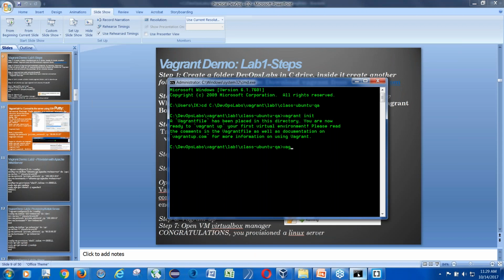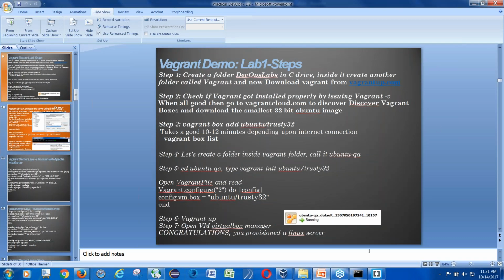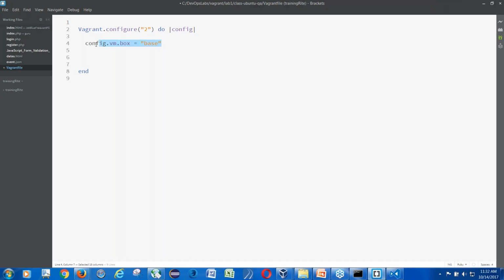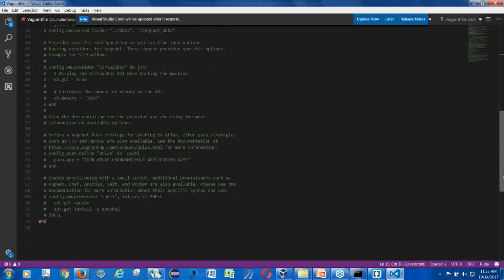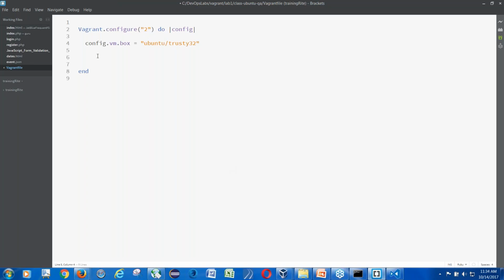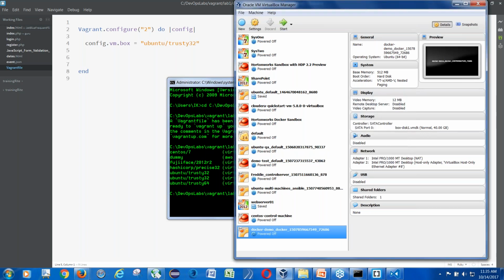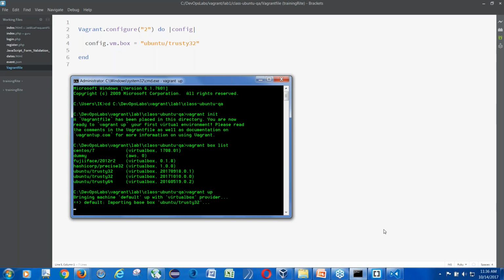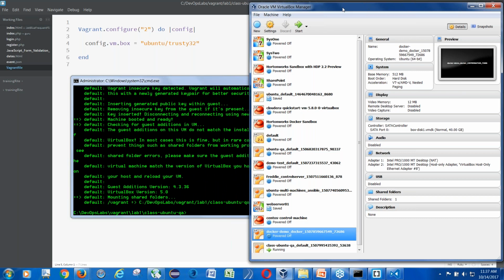DevOps for Testers Demo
Welcome to DevOps for Testers:

Master the core ideas, tools, and configurations used in today’s software development and continuous integration.

As part of our SDET Development & Training Series, course is designed introduce and expose automation testers to the latest technology trends in the software development industry. Course will cover the core ideas, tools, and configurations used in today’s software development.

Beginning with Agile and continuous integration / continuous deployment concepts, attendees will learn how to apply these principals with tools like Docker, while working with Jenkins and Ansible. Then we will provide practical handson case studies and applying DevOps.

Attendees will have enhanced their working knowledge of developing, testing, and deploying software in today’s Agile environment and collaborating with key players throughout the software delivery process.

Day 1 - Introduction to DevOps & Agile
Day 2 - Continuous Integration / Continuous Deployment
Day 3 - Microservices & Infrastructure as Code
Day 4 - Benefits of DevOps & DevOps Tools
Day 5 - Overview of Docker
Day 6 - Overview of Jenkins
Day 7 - Overview of Ansible
Day 8 - Practical Case Study